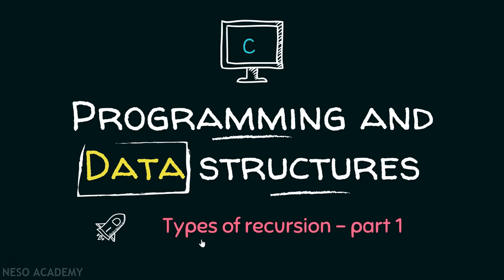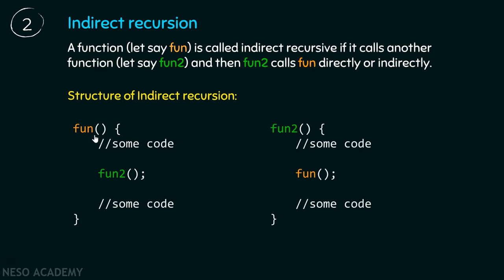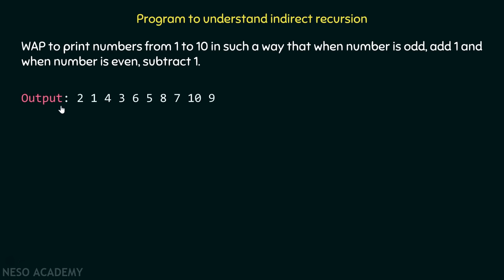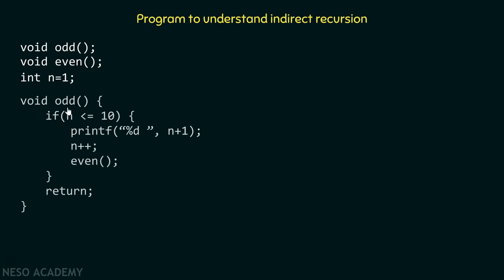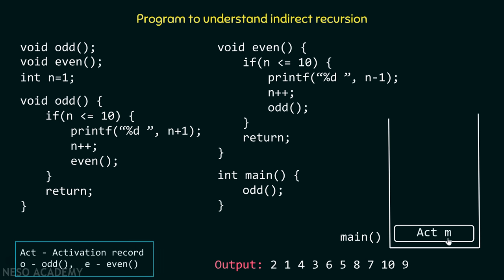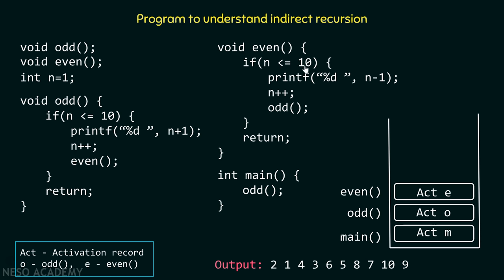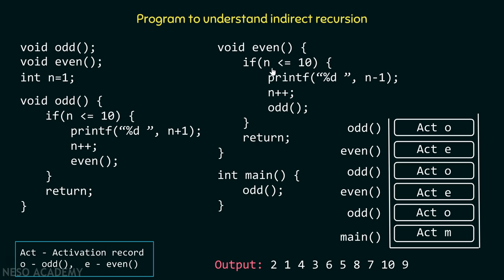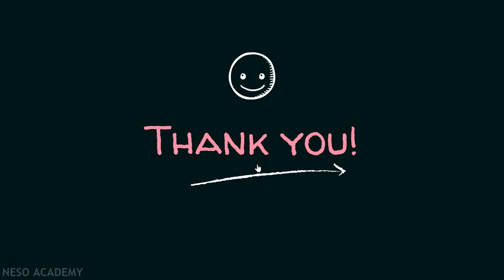Types of Recursion (Part 1) | Direct & Indirect Recursion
C Programming: Types of Recursion in C Language.
Topics discussed:
1) Direct recursion.
2) Example of direct recursion.
3) Indirect recursion.
4) Example of indirect recursion.